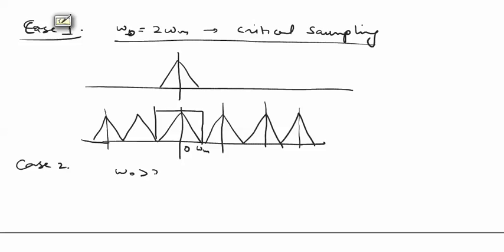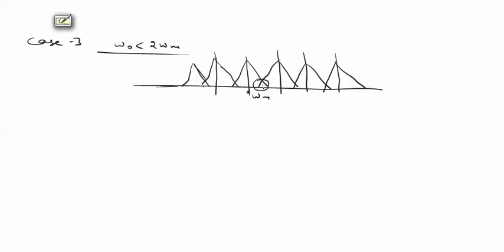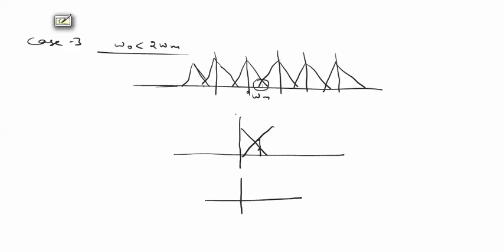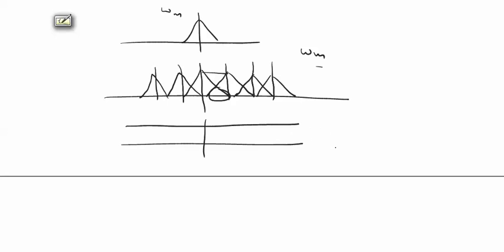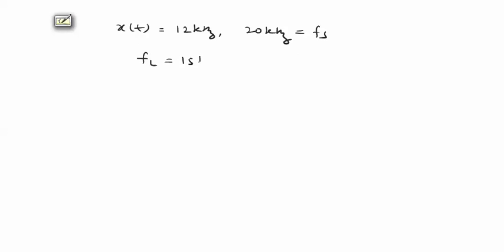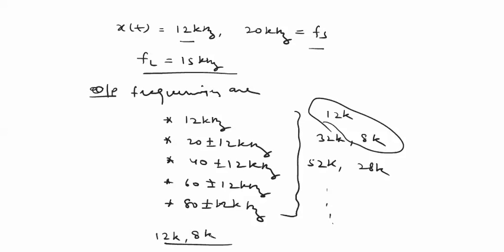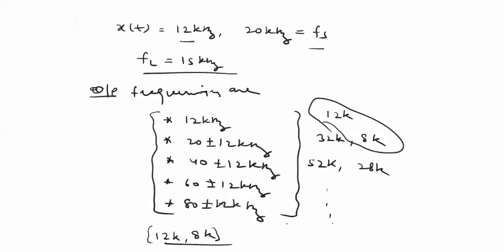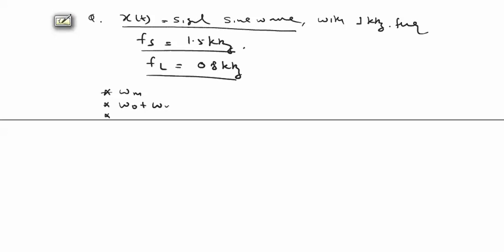8 Sampling 2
* click on bell button for getting notification of new lecture uploads..